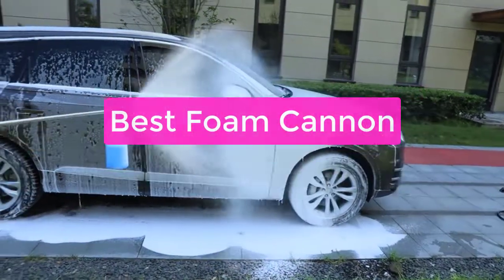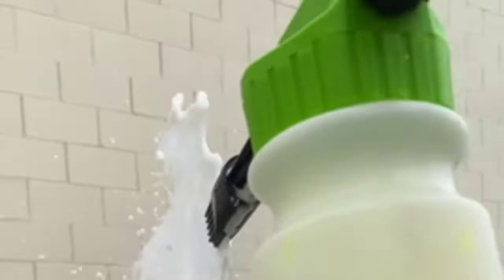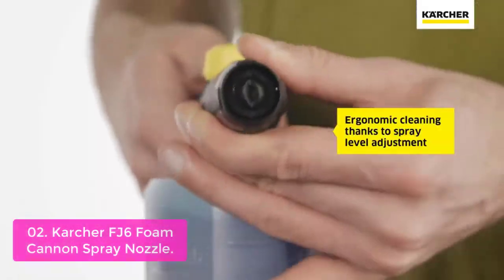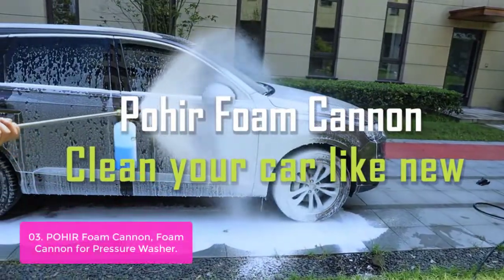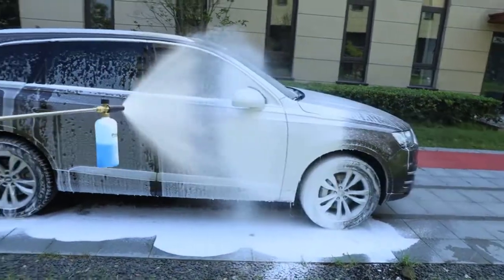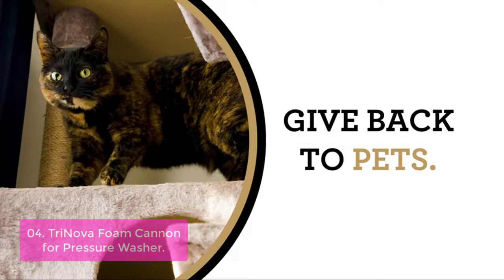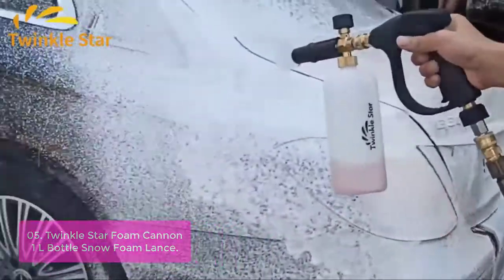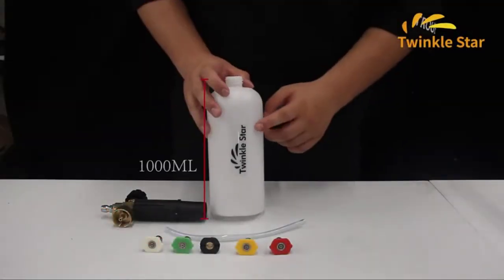TOP 5: Best Foam Cannon 2023 | Best Foam Cannon for Car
In this video, we have listed the top 5 Best Foam Cannon on Amazon Reviews and buying Guide 2023

1. Chemical Guys ACC_326 – Torq Foam Blaster 6 Foam Wash Gun
2. Karcher FJ6 Foam Cannon Spray Nozzle for Karcher Electric Power Pressure Washers
3. POHIR Foam Cannon, Foam Cannon for Pressure Washer, Adjustable Snow Foam
4. TriNova Foam Cannon for Pressure Washer - Original Wide Neck
5. Twinkle Star Foam Cannon 1 L Bottle Snow Foam Lance with 1/4" Quick Connector